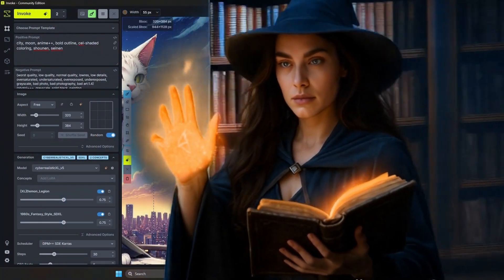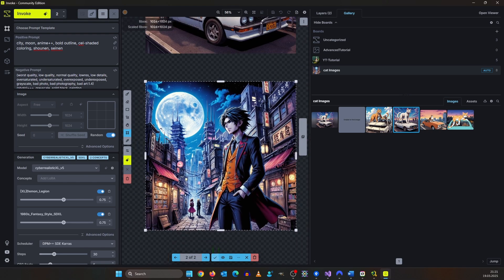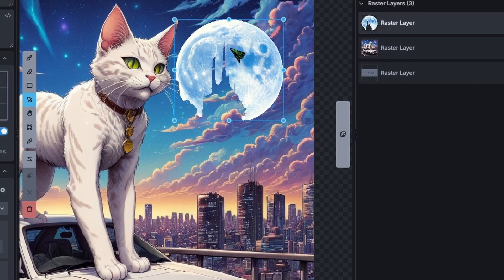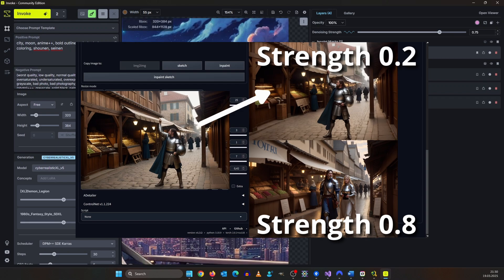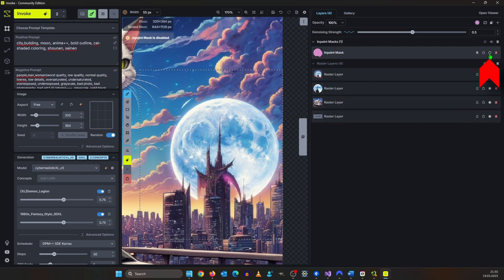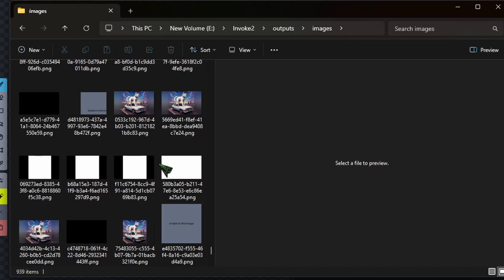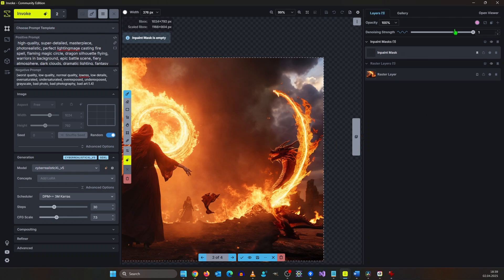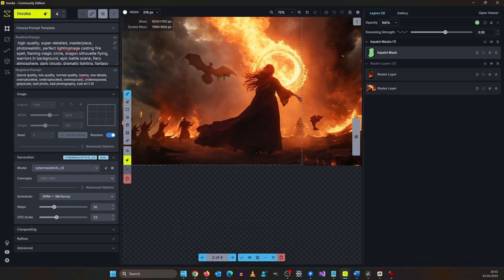I uninstalled A1111/Forge for This UI – Invoke AI Tutorial - Part 2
Ever wished for an AI art interface that feels as intuitive and powerful as Photoshop? Meet Invoke's Canvas—your infinite playground for AI image generation!
In this video, we'll dive deep into Invoke's revolutionary Canvas feature. Learn how to seamlessly edit ControlNet images, position elements freely, create regional masks, craft custom prompts, and effortlessly manage your art with layers, just like Photoshop!
Watch as we:
• Reuse images and recall their metadata.
• Blend images together to create entirely new scenes.
• Extract, resize, and reposition elements within your artwork.
• Master the art of Inpainting to perfect your images.
• Explore tips for managing layers and masking effectively.
Whether you're new to Invoke or looking to upgrade your creative workflow, this tutorial will take your AI image generation skills to the next level!
Get ready to unlock endless creative possibilities!

Chapters
00:00 Intro
00:18 Canvas Usage
02:14 Layers
03:35 Inpainting
06:45 Restore Deleted Images
07:11 Outpainting